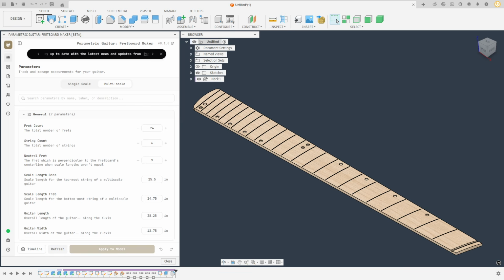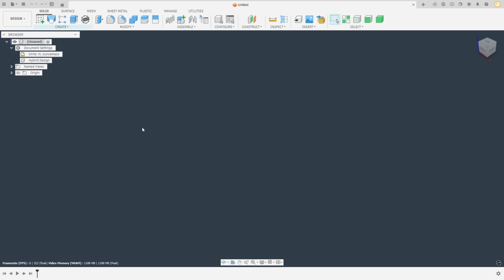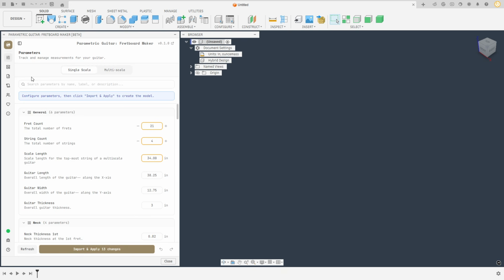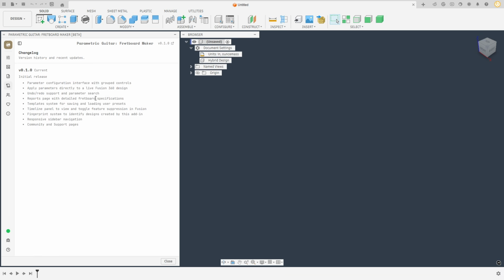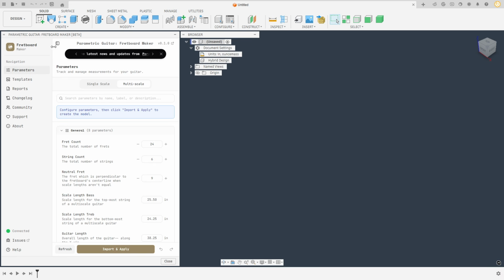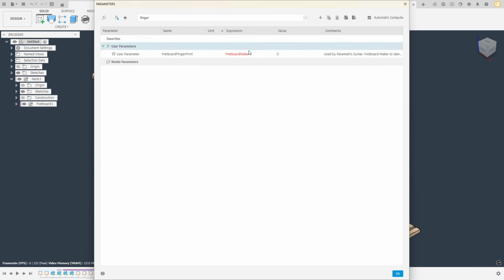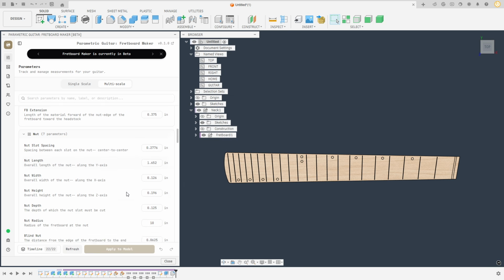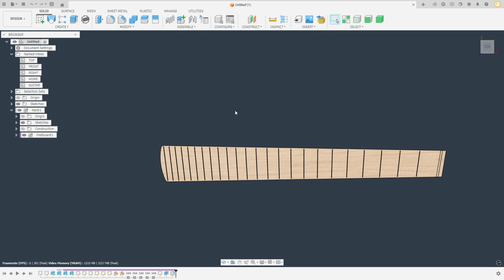Parametric Guitar: Fretboard Maker [BETA]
This is the updated beta version of the Parametric Guitar: Fretboard Maker add-in for Autodesk Fusion.

In this video, I give a brief overview of some of the core features currently implemented. The project is still in active development, but it’s ready for testing and I’d love feedback from anyone willing to try it.

If you're interested in parametric guitar design inside Fusion, you can download the add-in and start experimenting.

** Metric is in the works!!  Currently Fretboard Maker reads the document units, so if you're working in mm the units will read mm.  I haven't built any conversion logic yet so I'm not sure if it'll work with metric just yet!"

Installation (Autodesk Fusion)

Click Code → Download ZIP

In Fusion, go to:
Utilities → Add-Ins → Scripts and Add-Ins

Open the Add-Ins tab and click the green + button.

Select the extracted add-in folder.

Click Run (and optionally enable Run on Startup).